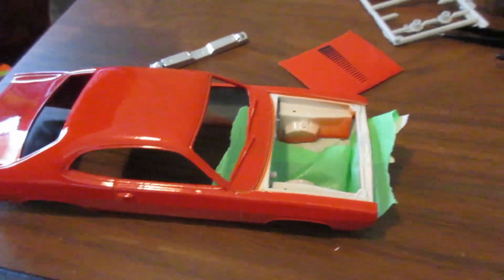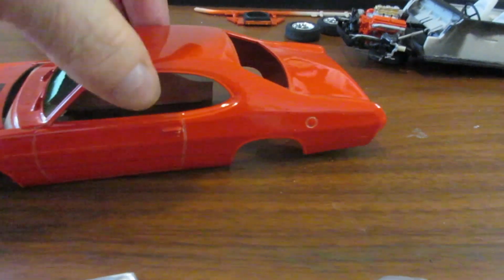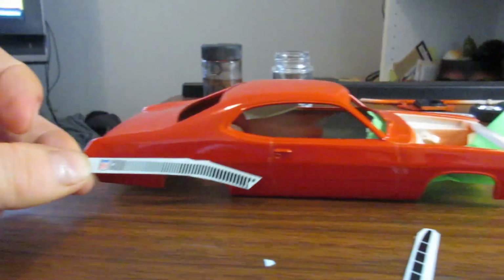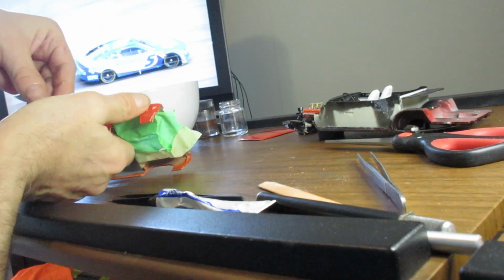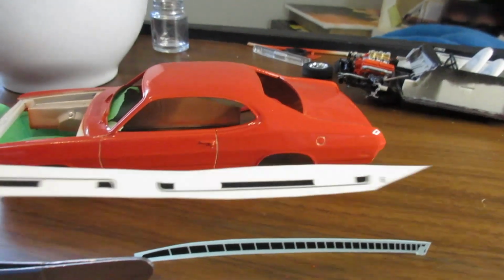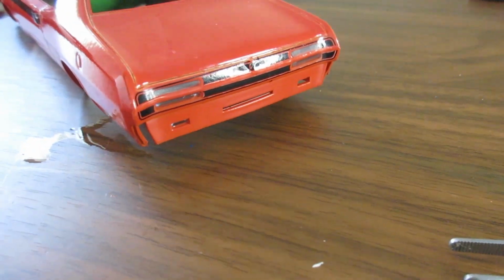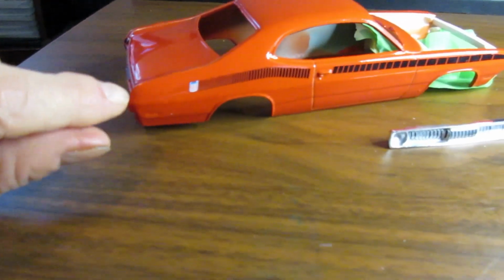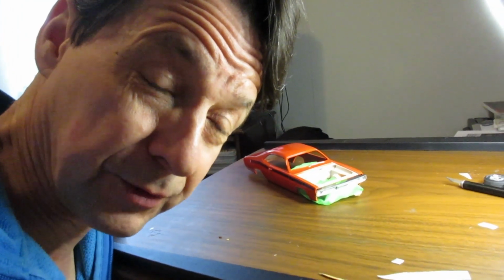David Chin AMT 1970 Duster model kit build update